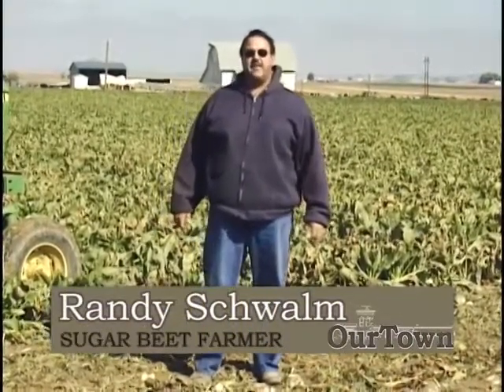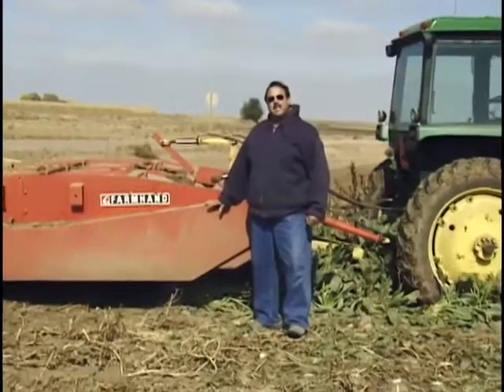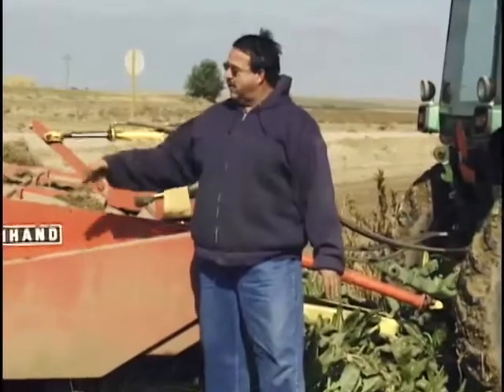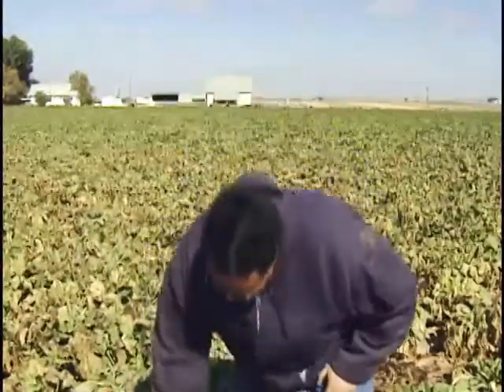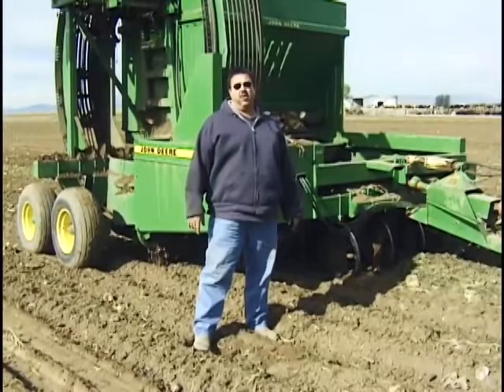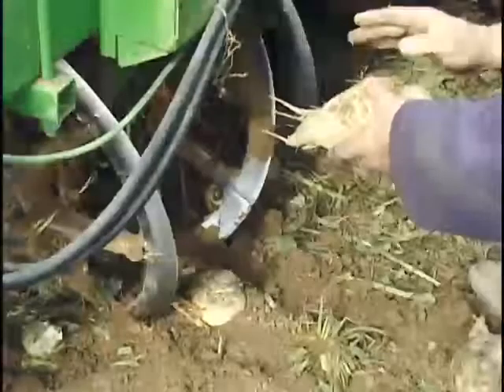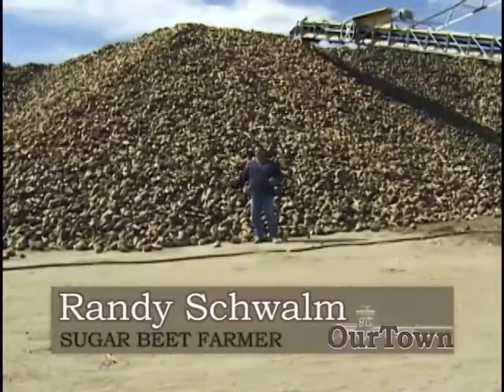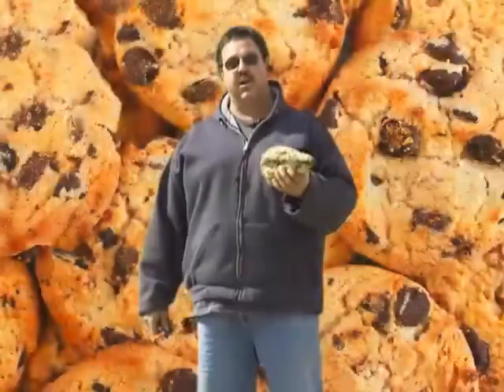Our Town Fort Collins Sugar Beets Part 5: Harvesting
Windsor beet farmer, Randy Schwalm leads us through the exciting process of growing and processing sugar beets in Northern Colorado. Part 5 follows Randy from the fields where the beets are harvested to the receiving station where the crops will be stored until they are ready to be processed into sugar. October 15.